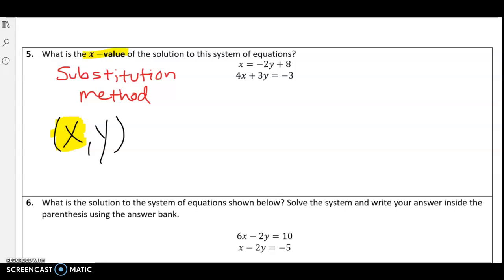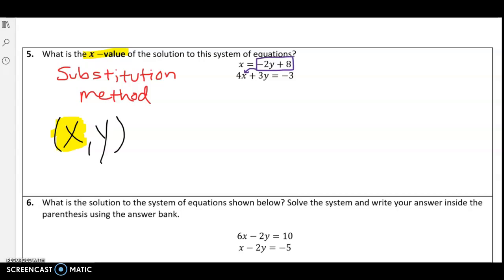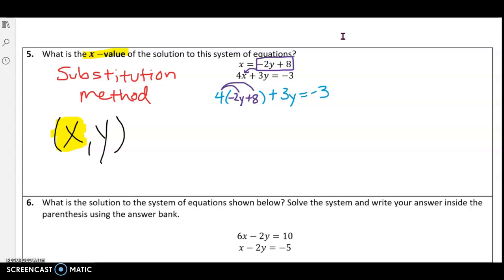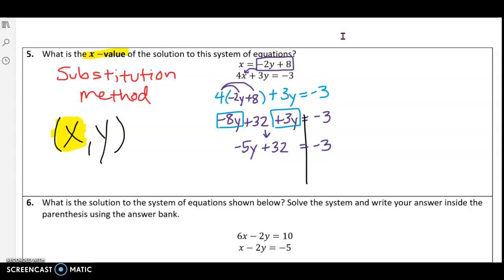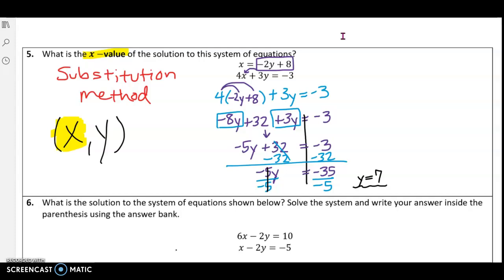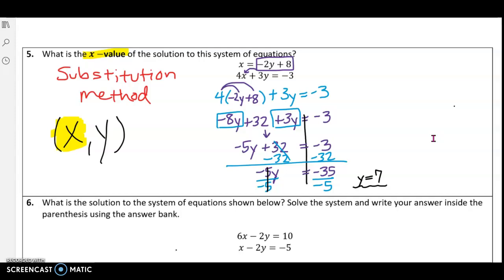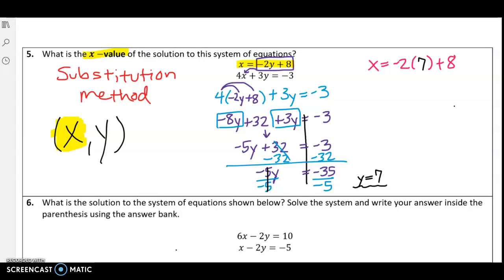Unit 4 Test Review (#5)